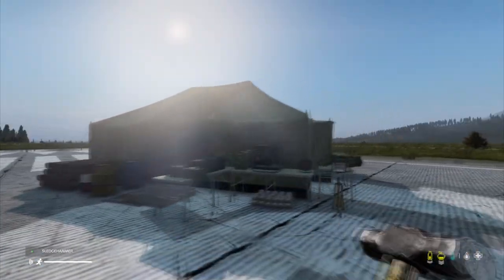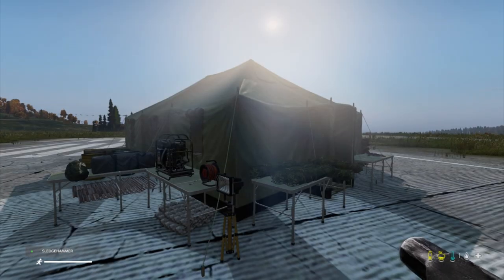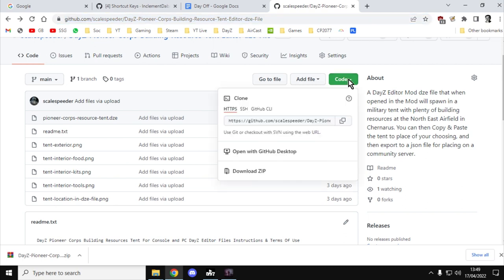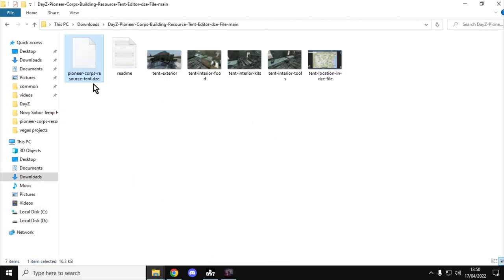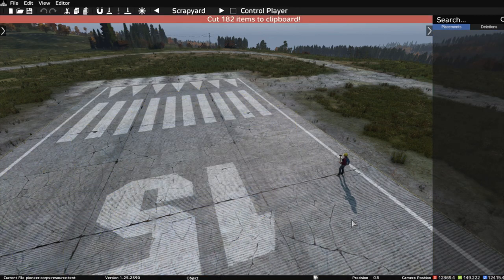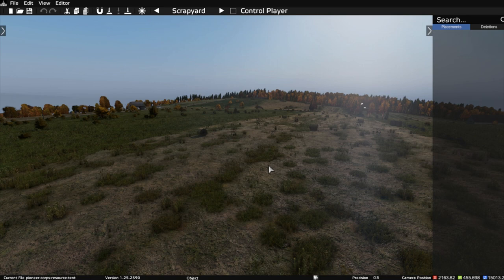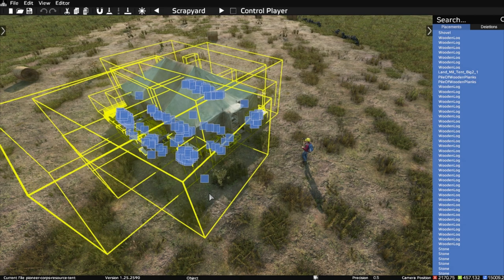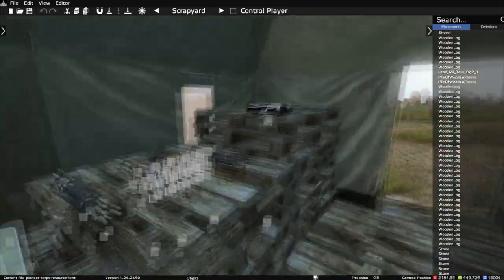DayZ Pioneer Corps Building Resources Tent Custom dze File For DayZ Editor Mod (PC & Console)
In this video tutorial I show you how you can use my custom .dze file to place a "Building Resources" Tent anywhere on your Custom Server.
Simply load the supplied file into the DayZ Editor PC Mod, cut and paste it to your chocen location, then export it as a json.
Thanks, Rob.